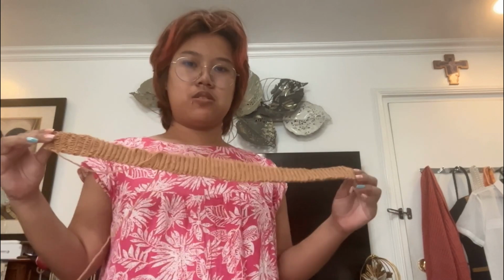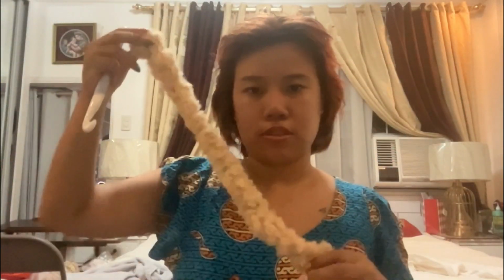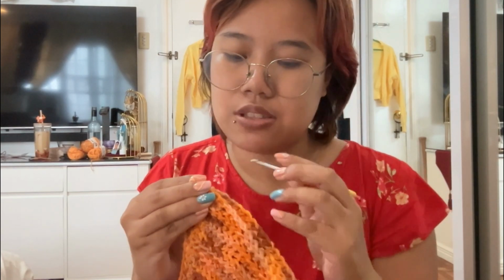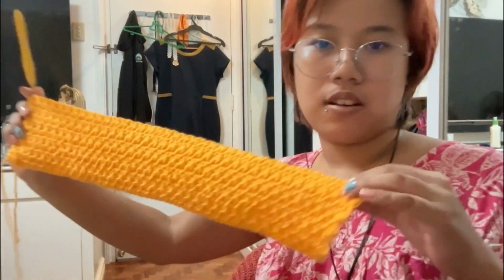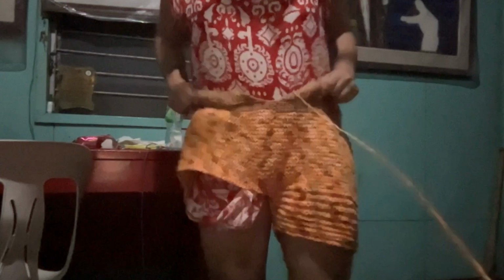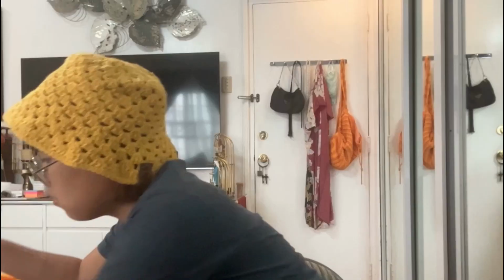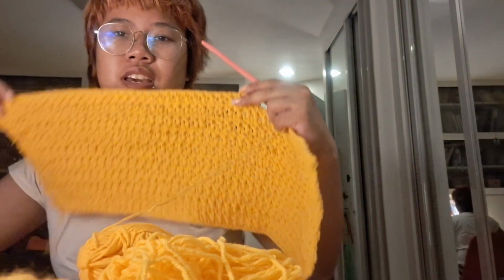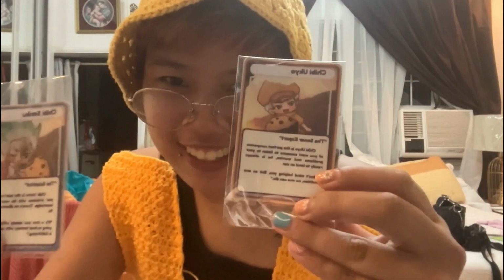Anime Crochet - Attempting to Crochet an UKYO SAIONJI (Dr. Stone) Cosplay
there was a local dr. stone event so i decided to crochet  my version of ukyo saionji's outfit :) this is how it turned out!